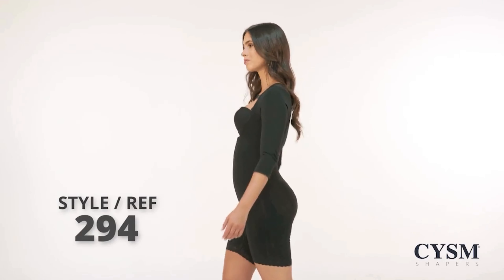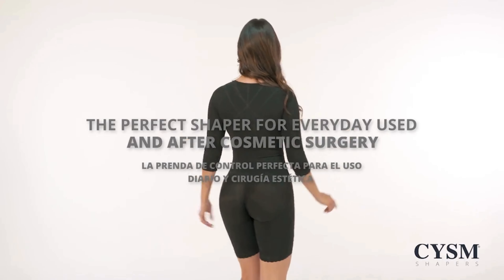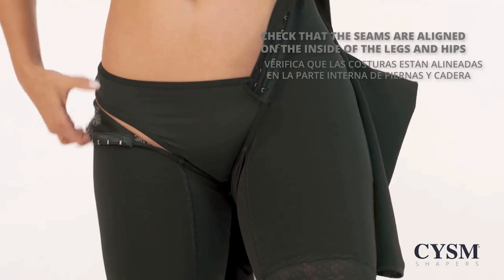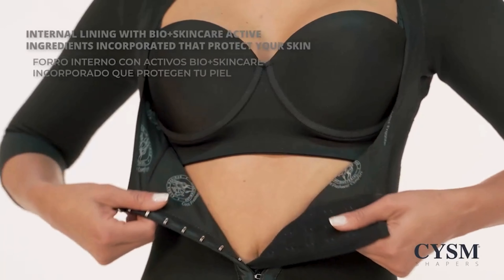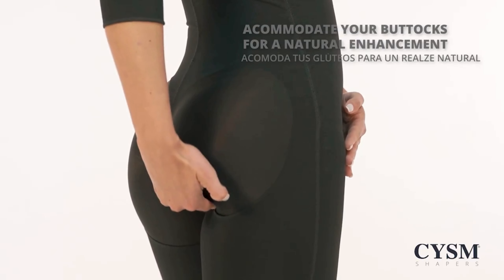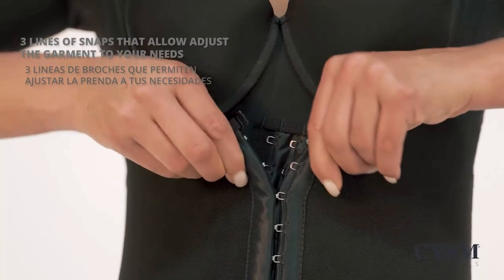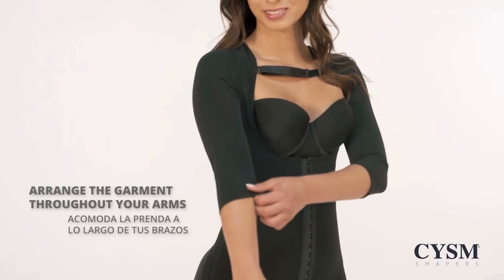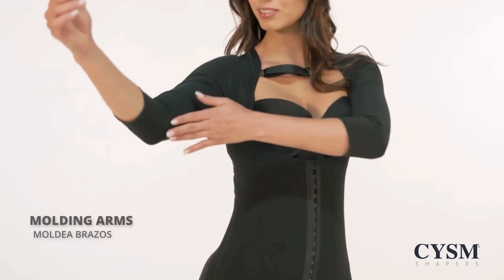💖Shape and Lift with CYSM Firm Control Arm Shapewear Girdle with Butt Lifting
Discover the CYSM Firm Control Arm Shapewear Girdle with Butt Lifting, the perfect solution for enhancing your curves and providing firm control. In this detailed review, we explore how this innovative shapewear smooths your silhouette, lifts your butt, and offers targeted support for your arms. Ideal for everyday wear, it ensures you look and feel your best all day long. Watch now to learn why CYSM is a must-have in your shapewear collection!